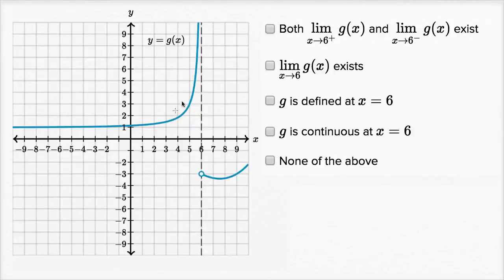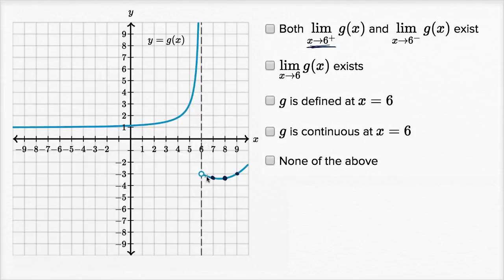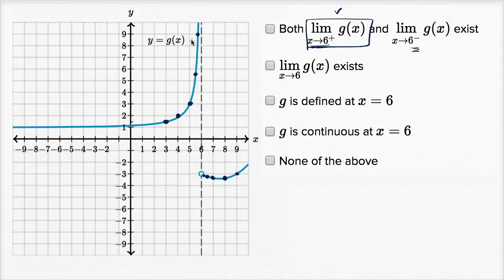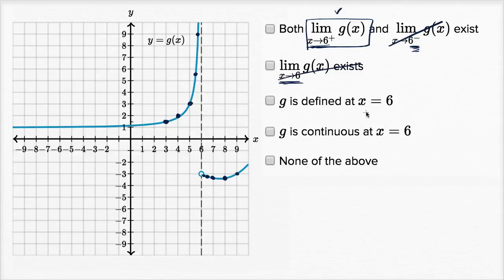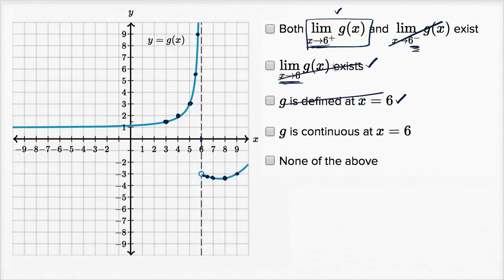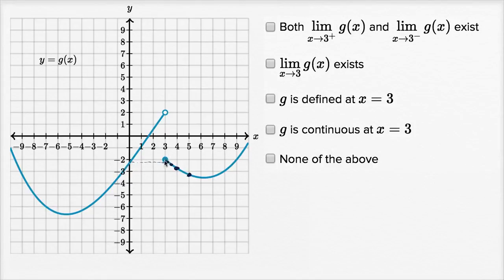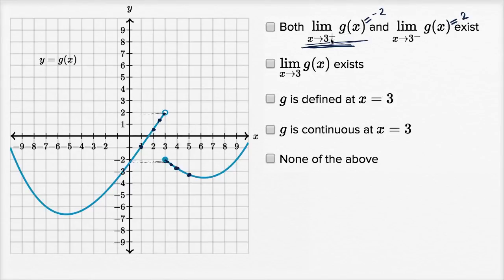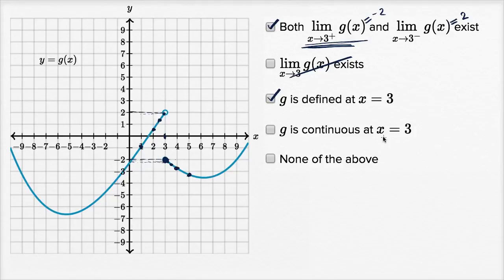Examples with limits and continuity